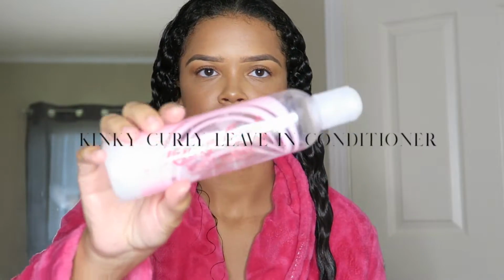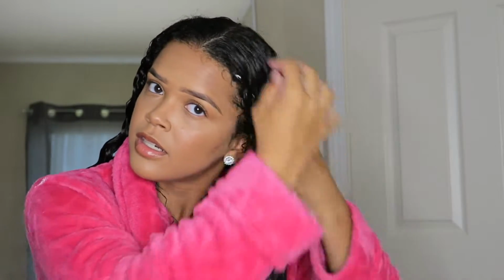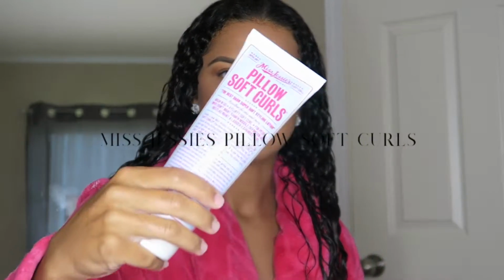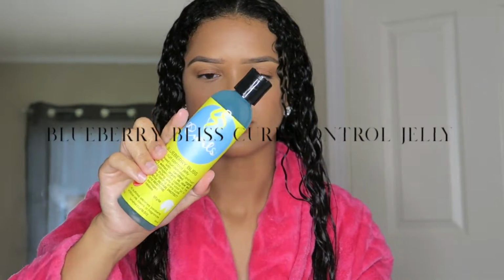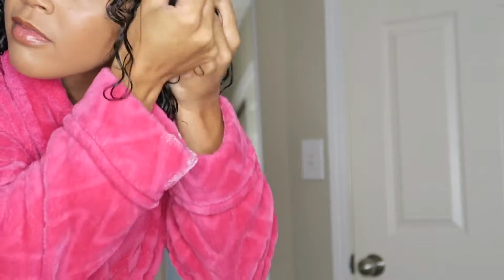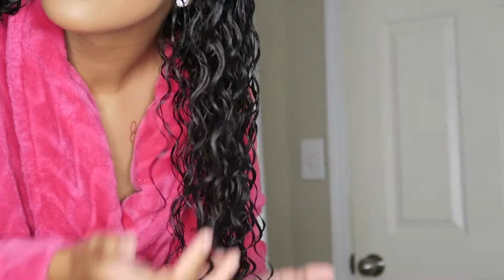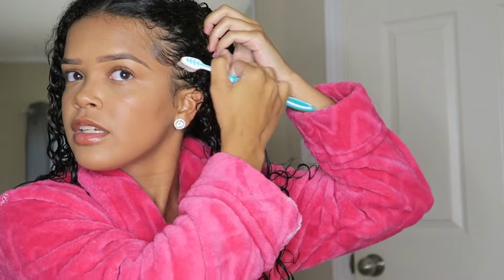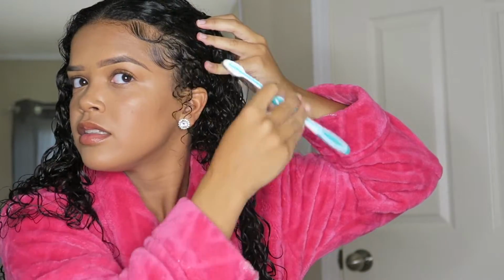CURLY HAIR WASH AND GO + STYLING ROUTINE | HOW TO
Hey Loves!

Today's video is my Curly Hair Routine! I filmed start to finish my entire wash and go routine including my styling routine. Majority of the products I used in this video were drug store products. These products help promote hair growth, add shine, reduce frizz, and do not weigh your curls down.

PRODUCTS USED:
scruples clarifier deep cleansing shampoo
aussie miracle moist conditioner
aussie 3 minute miracle deep condition
kinky-curly knot today leave in conditioner
miss jessie’s pillow soft curls
blueberry bliss curl control jelly